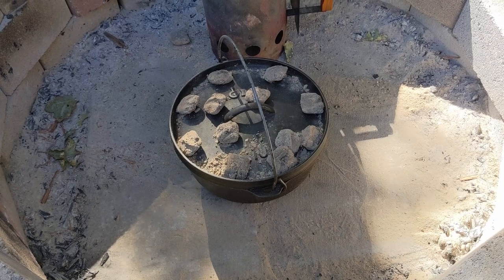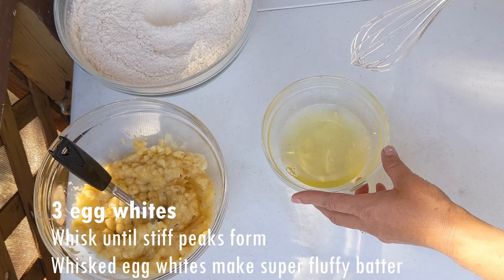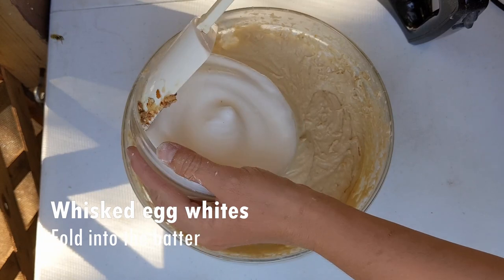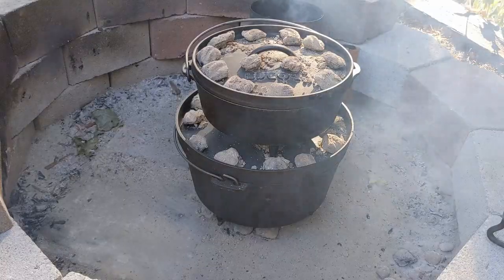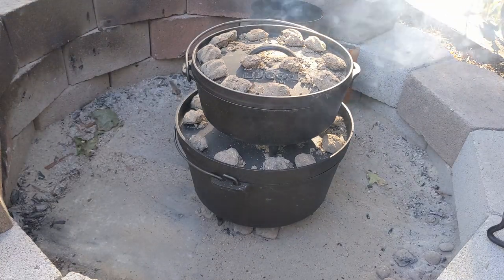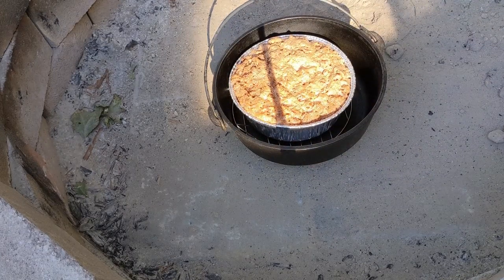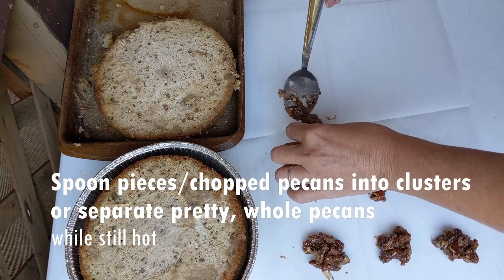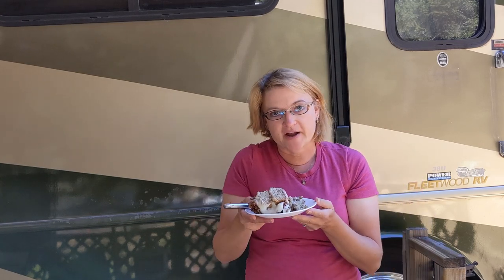Outdoor Dutch Oven Baking: Gone Bananas Cake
In this video, Cast Iron Katie demonstrates Cast Iron Katie’s Gone Bananas Cake. This cake is the result of brainstorming what would happen if you combined techniques from her Banana Bread, Rum Cake, Carrot Cake, and Cannoli Cake demonstrations. It is fantastic.

Cake Ingredients:
2 c pecans, toasted
3 very ripe bananas, mashed

Dry Ingredients:
3 c flour
1 t baking powder
1 t baking soda
1/2 t cinnamon
1/2 t salt
Wet ingredients:
3/4 c butter, room temperature
1/2 c white sugar
1/2 c brown sugar
3 egg yolks
3 egg whites, whisked to peaks
2 t vanilla extract
1 1/4 c buttermilk
1/2 c banana rum (I should have added this)

Spread the chopped pecans in a preheated dutch oven. Toast for 10-15 minutes at 300°

To achieve a 300° 5-quart dutch oven, place 6 briquettes on the bottom and 12 briquettes on the top. This follows the following equations:

Diameter - 3 = # of briquettes on bottom for a 325° oven - 1 briquette per every 25 adjustment = # of briquettes on the bottom for a 300° oven
(10 - 3 = 7 - 1 = 6 briquettes on bottom)

Diameter + 3 = # of briquettes on top for a 325° oven - 1 briquette per every 25 adjustment = # of briquettes on the top for a 300° oven
(10 + 3 = 13 - 1 = 12 briquettes on top)

Mash bananas.
Whisk together dry ingredients.
Blend butter until creamy.
Blend sugars into butter.
Blend egg yolks and vanilla extract into wet ingredients.
Blend in dry ingredients and buttermilk, alternating 1/3 at a time.
Blend in bananas.
Fold in egg whites.
Fold in 1 c pecans.
Add 1/2 c banana rum for more of a rum cake flavor.

Prepare three 8 inch dutch oven liners by spraying with cooking spray and lining with parchment paper.
Pour/spoon the batter evenly into the cake pans.
Bake for 30-40 minutes at 350°. Test the center with a bamboo skewer. If it comes out clean, the cakes are done. If not, continue to bake until cooked through.

To achieve a 350° 5-quart dutch oven, place 8 briquettes on the bottom and 14 briquettes on the top. This follows the following equations:

Diameter - 3 = # of briquettes on bottom for a 325° oven + 1 briquette per every 25 adjustment = # of briquettes on the bottom for a 350° oven
(10 - 3 = 7 + 1 = 8 briquettes on bottom)

Diameter + 3 = # of briquettes on top for a 325° oven + 1 briquette per every 25 adjustment = # of briquettes on the top for a 350° oven
(10 + 3 = 13 + 1 = 14 briquettes on top)

To achieve a 350° 8-quart dutch oven, place 10 briquettes on the bottom and 20 briquettes on the top. This follows the following equations:

(12 - 3 = 9 + 1 = 10 briquettes on bottom)

# of top briquettes X 2 = # of briquettes on the top for a 350° oven
(10 X 2 = 20 briquettes on top)
The 8-quart dutch oven is much deeper than the 5-quart. It requires more heat.

Rum Glaze Ingredients:

1/4 c water
1/2 c butter (do not substitute)
1/2 c maple syrup
1/2 c brown sugar
1/2 c banana rum

Melt water and butter together.
Stir in syrup and sugar until sugar dissolves.
Remove glaze from heat and allow to cool.
Add rum to cooled glaze.

Pourable Frosting Ingredients:
8 oz cream cheese, room temperature
20 oz ricotta cheese, drained overnight
6 c powdered sugar
1 t vanilla
Spreadable Frosting Ingredients:
16 oz cream cheese, room temperature
10 oz ricotta cheese, drained overnight
3 c powdered sugar
1 t vanilla
In a large bowl using a mixer, beat the cream cheese and ricotta cheese together on medium-high speed until smooth, about 2 minutes.
Add the confectioners’ sugar and vanilla extract.
Beat three minutes until smooth.
Candied Pecan Garnish Ingredients:
1 lb pecans
1/4 c water
1 egg white
1 c sugar
1 t spices (1/2 t cinnamon, 1/4 t coriander, 1/4 t ginger is used in this demonstration)
1 t salt

Whisk water and egg white until frothy.
Stir in pecans.
Stir in sugar, spices, and salt.
Spread the chopped pecans in a dutch oven liner.

Assemble and frost:

Place strips of parchment paper on the cake plate.
Place 1 cake layer on your serving plate.
Evenly cover the top with frosting.
Top with toasted pecans.
Repeat with the second and third layer.
Spread or pour remaining frosting all over the top and sides.
Garnish the of the cake with the remaining toasted pecans.
Garnish the top and sides of the cake with candied pecans.
Refrigerate cake for at least 15-20 minutes before slicing.